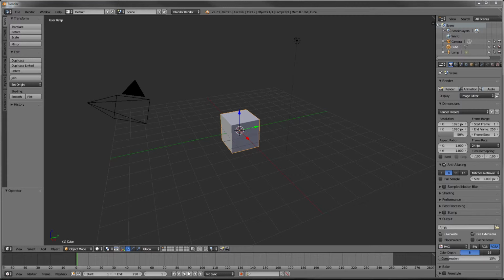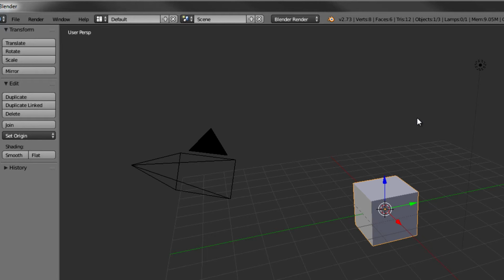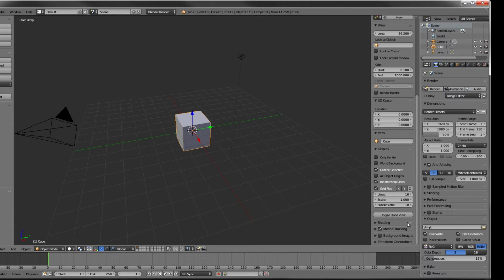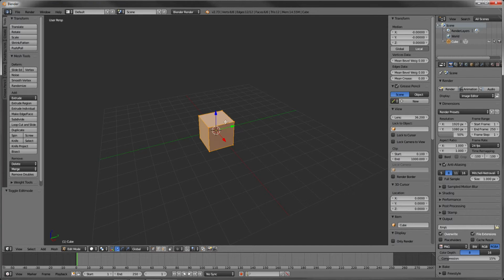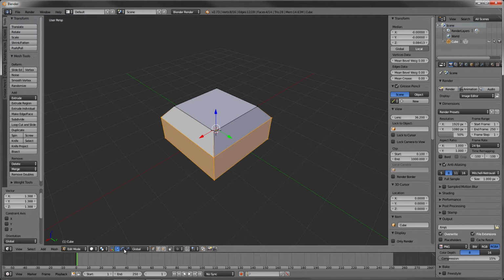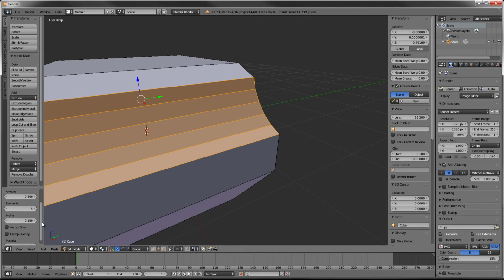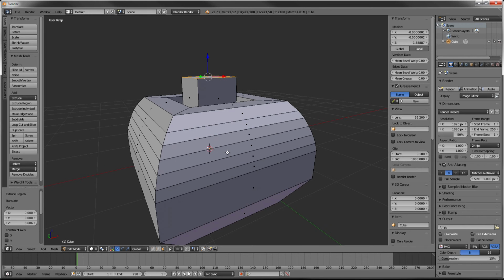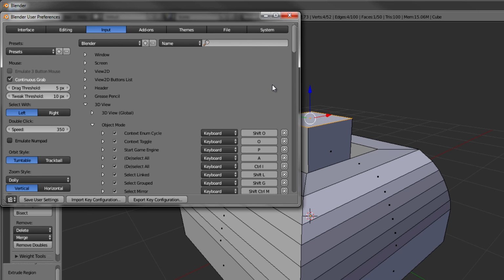GI Blender 01 Interface and Edit Mesh